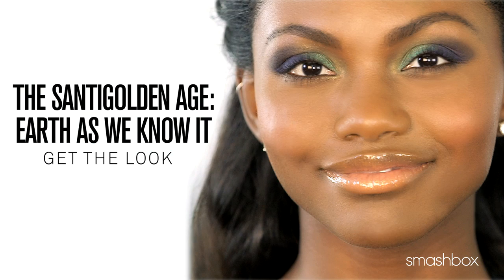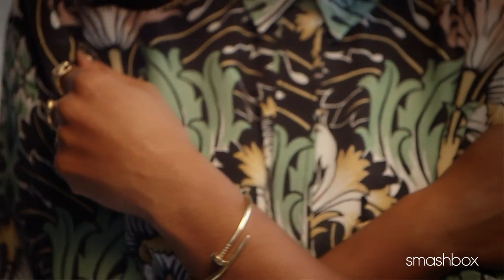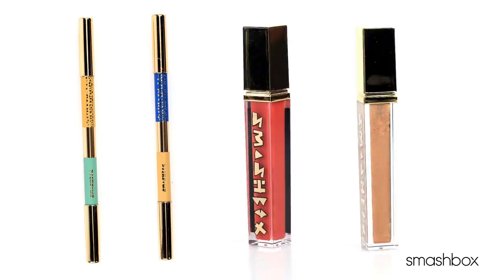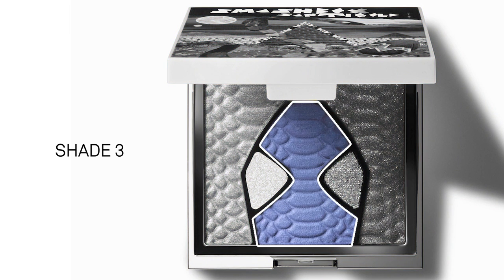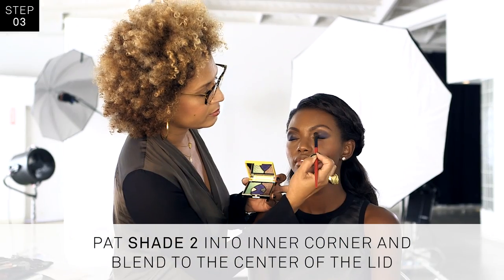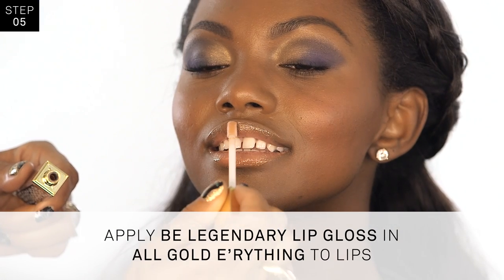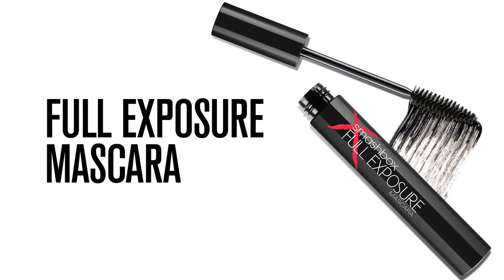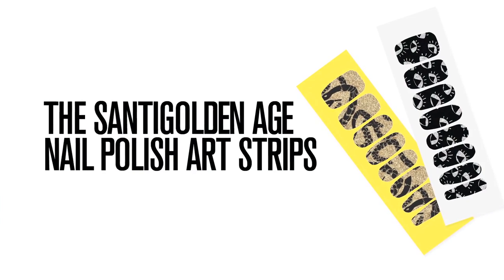SANTIGOLDEN AGE: EARTH AS WE KNOW IT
Step inside artist Santigold's world! Create your own vivid, colorblocked eye collage look with the Earth As We Know It Eye Shadow Collage vibrant blues and greens are guaranteed to give you a look that's out-of-this world awesome.